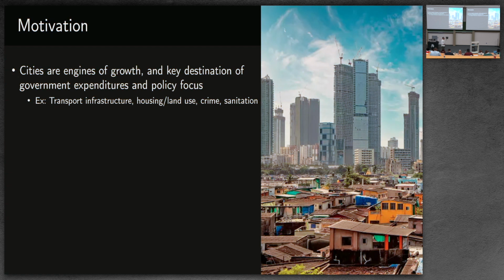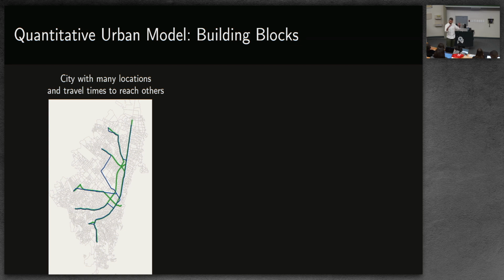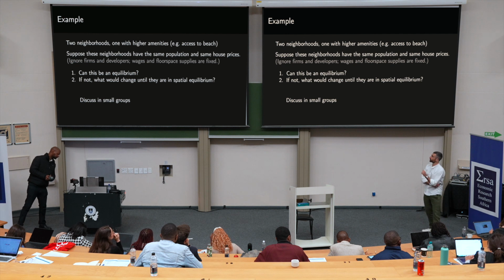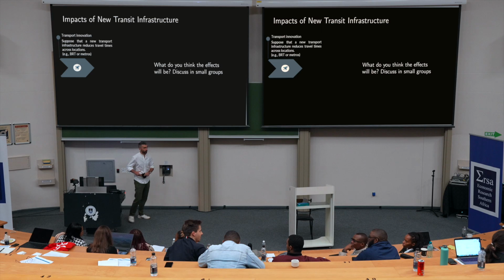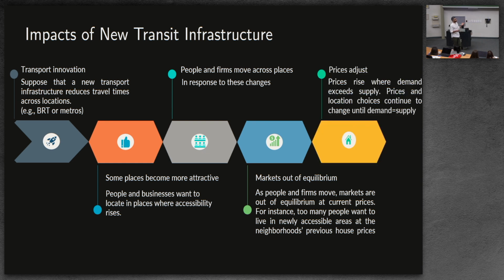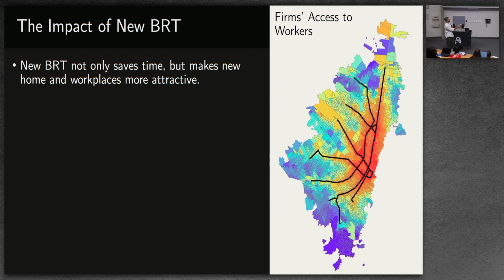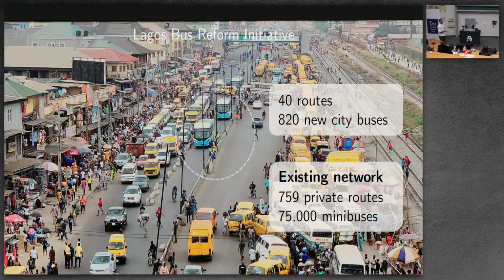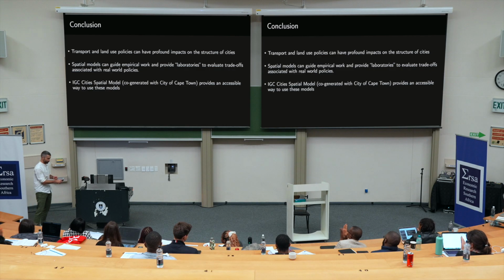Winter School on Urban and Regional Economics in Africa: Spatial Methods and Models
The Winter School on Urban and Regional Economics in Africa took place on June 9-10, 2025 at the University of Cape Town. This two-day workshop focused on urban and regional economics in emerging economies of the Global South, with a focus on Africa. The event aimed to stimulate interest and deepen understanding of the economic dynamics of cities and urbanization among young scholars and practitioners across Africa. The workshop was co-hosted by Economic Research South Africa (ERSA), the International Growth Centre (IGC), and the World Bank.

This session: Spatial Methods and Models, Nick Tsivanidis (UC Berkeley)